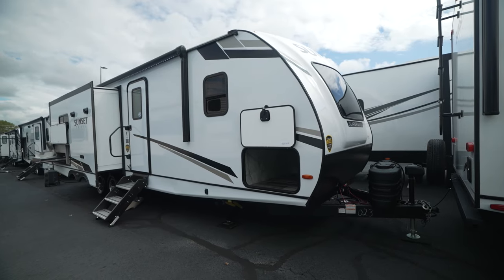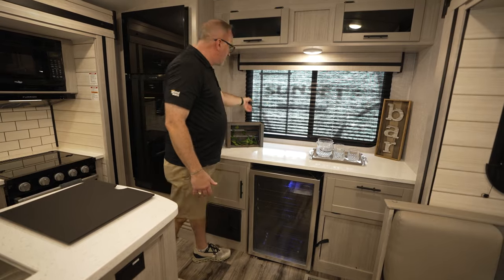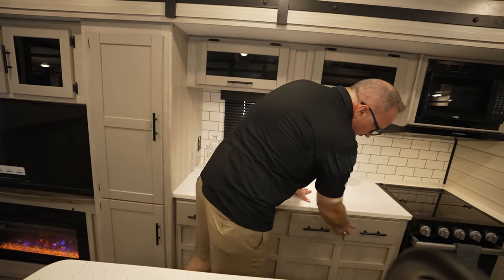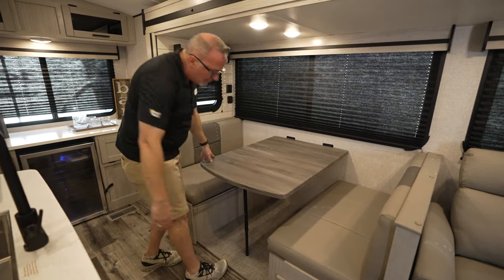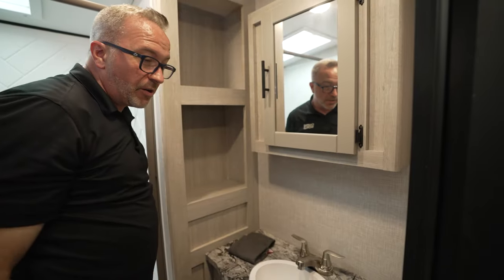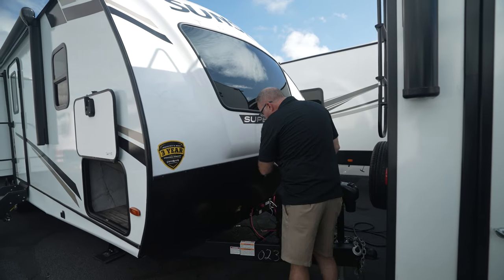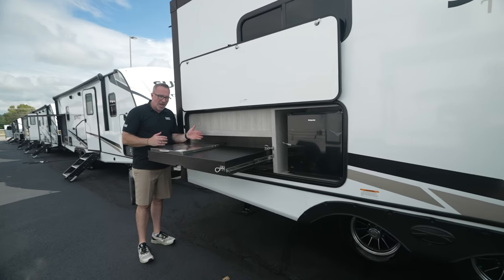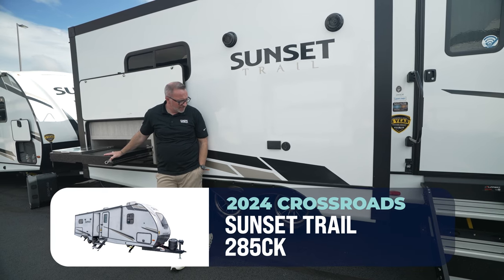2024 Crossroads Sunset Trail 285CK | RV Review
Let's get the big things out of the way first when talking about the 2024 Crossroads Sunset Trail 285CK. It has two kitchens and a bar. That is luxury by any measure but, in a travel trailer, it is nearly unheard of. That is how Crossroads sets itself apart from the competition. By doing the improbable, they make the impossible seem within reach. You really get an extremely luxurious trailer that brings the vacation with you. Chris Young is here with the full review and all of the bells whistles.